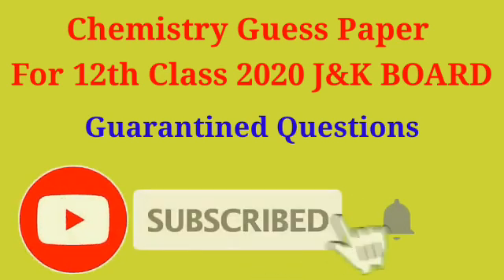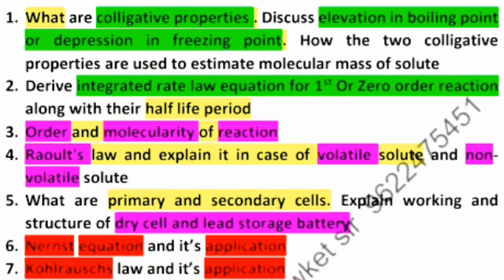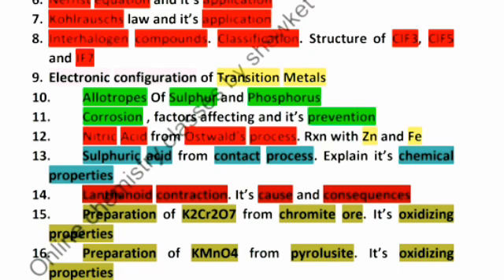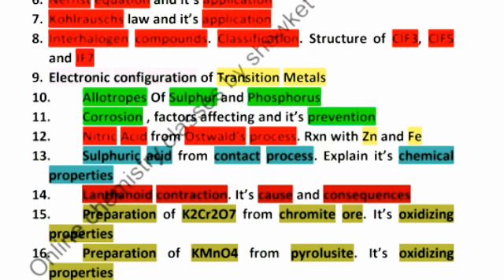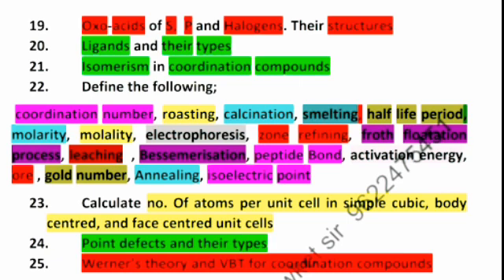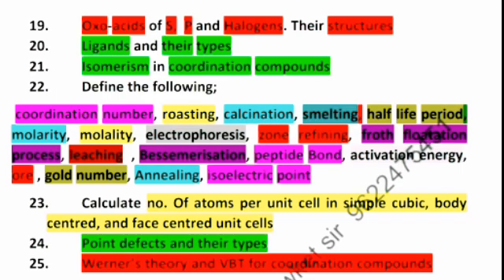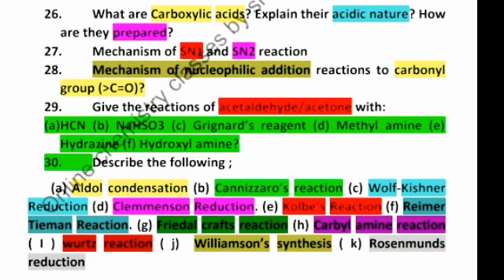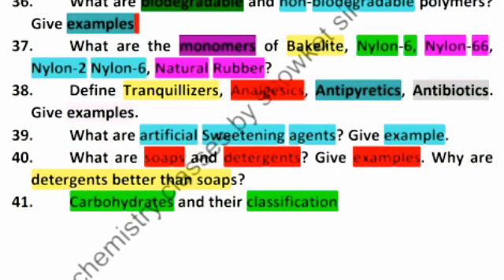Chemistry Guess Paper 2021 Class 12 jkbose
Chemistry guess paper 2021 class 12 jkbose | cbse | class 12 chemistry guess paper 2021
• Chemistry guess paper complete ( physical, inorganic and organic)

CLASS 11th & 12th Medical*
{70 Marks Theory}
*Physics, Chemistry, Biology Evs & Physical Education Etc*
👉 70 marks Question Paper
👉 Attempt 42 Marks Only
*42 Attempt=70 Marks*
*35 Attempt=58 Marks*
*30 Attempt=50 Marks*
*25 Attempt=41 Marks*
*20 Attempt=33 Marks*
*15 Attempt=25 Marks(Pass Marks)*

*_ENGLISH_*
_👉 100 Marks Question Paper
_👉 Attempt 60 Marks Only._

*60 Attempt=100 Marks*
*55 Attempt=91 Marks*
*50 Attempt=83 Marks*
*40 Attempt=66 Marks*
*25 Attempt=41 Marks*
*20 Attempt=33 Marks (Pass Marks)*

Download Class 12th Model Question Papers

• jkbose guess paper 12th 2022
• j&k board 12th class guess paper
• Class 12 chemistry Guaranteed questions
• Guess paper 12th class 2022 chemistry
• chemistry guessing tricks
• jkbose chemistry guess paper
• model paper chemistry 12th 2022
• download Class 12th chemistry model question papers
• chemistry model paper 2022 class 12
• 12th chemistry important questions 2022
• important questions of chemistry class 12
• important questions of chemistry class 12 2022
• chemistry 2022 model paper
• chemistry 2022 sample paper
• how to pass chemistry class 12
• chemistry guess class 12th summer zone